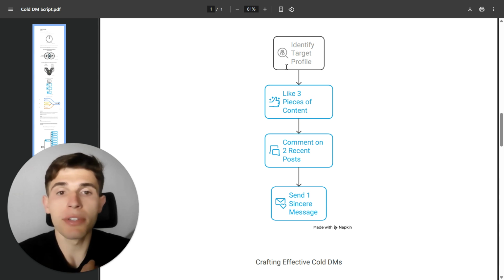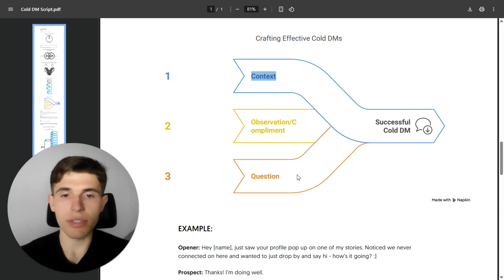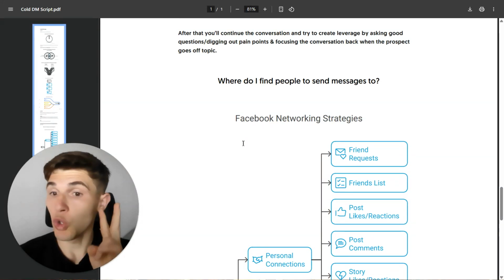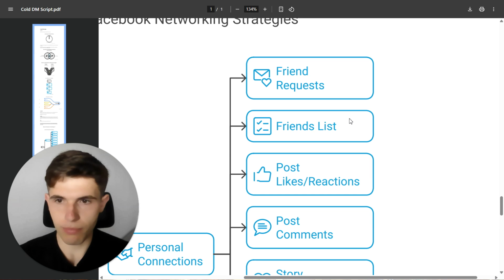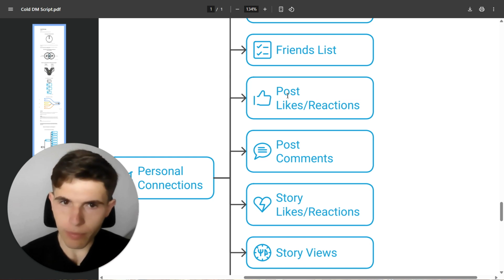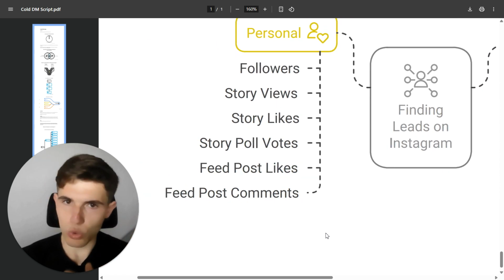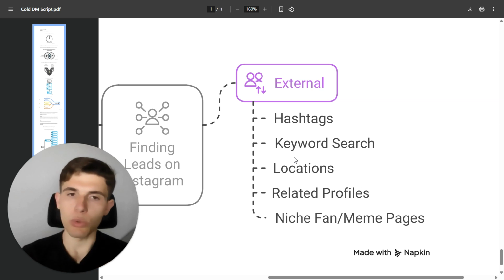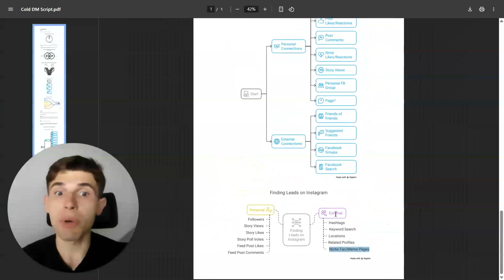copy exactly how i book 5 sales calls a day (coaching biz)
Find out what’s blocking your coaching business from stable, halal, and consistent income in under 3 minutes. Coaches, Apply for the No Scale, No Pay Partnership